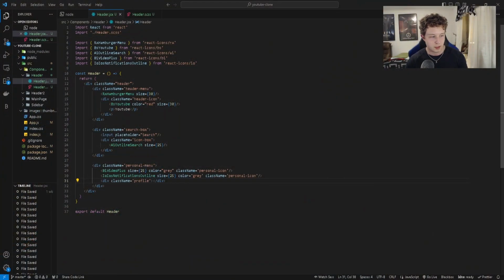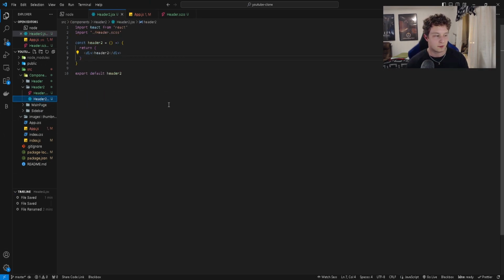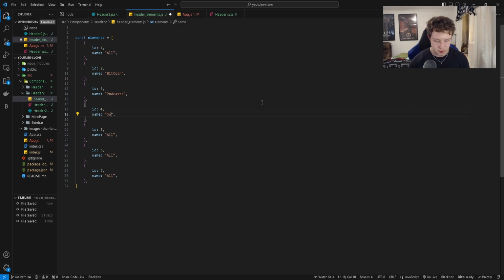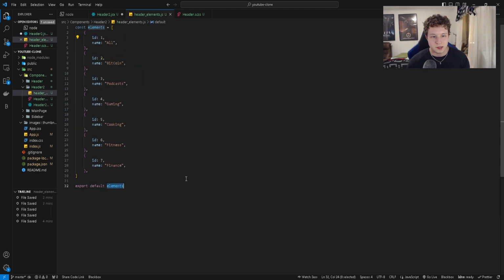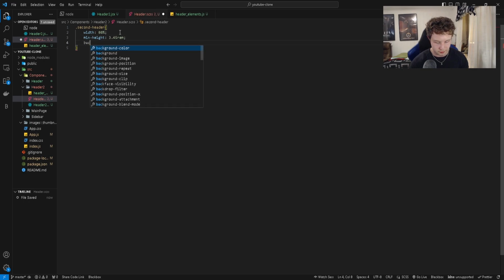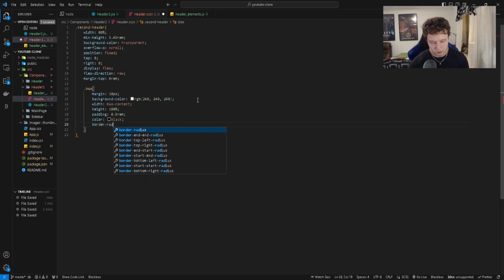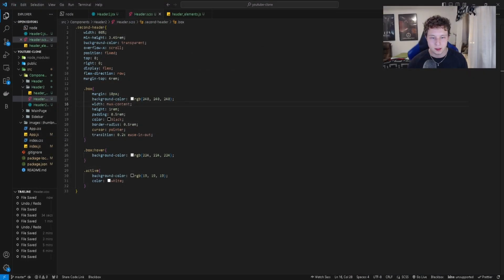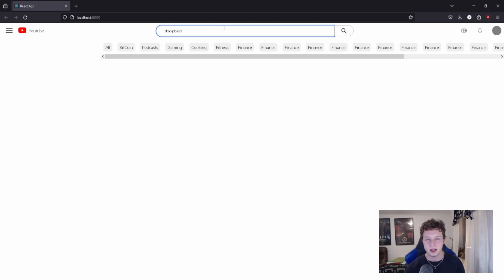How to create the Youtube Header Part 2 (React, NodeJS)